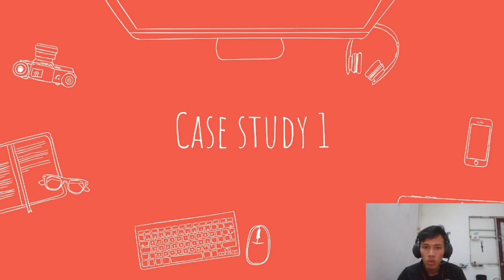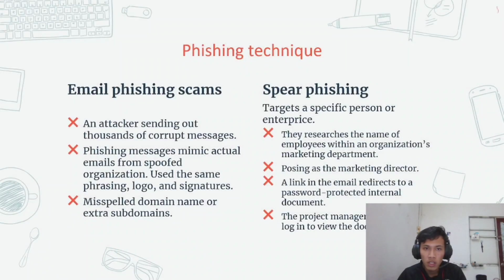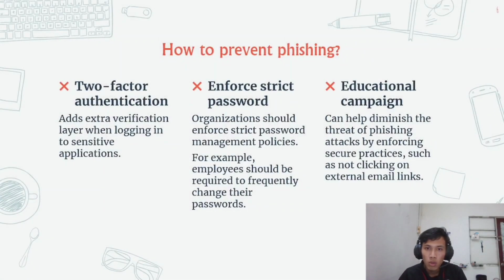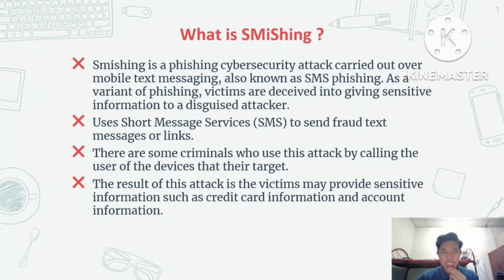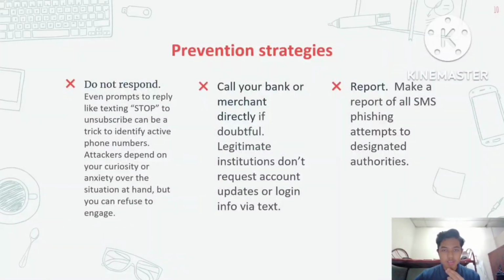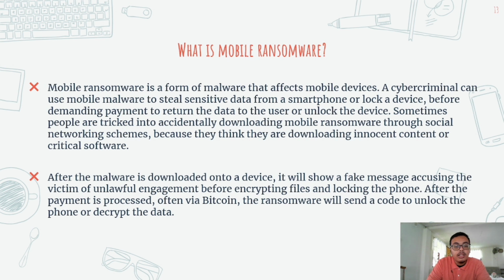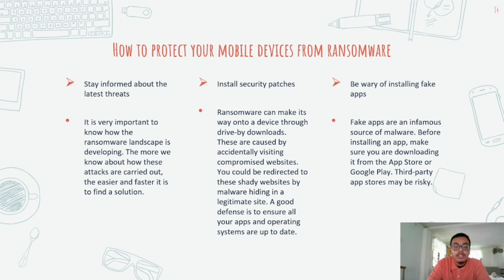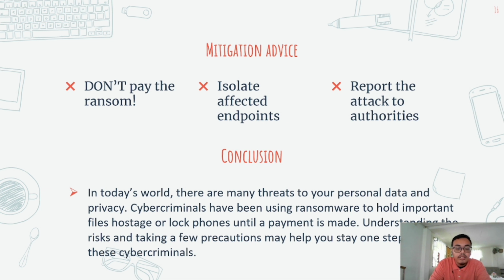Case Study SMC